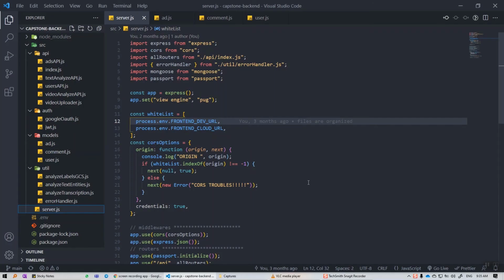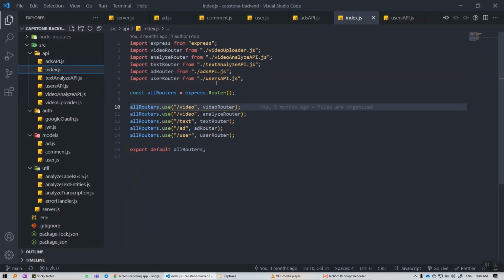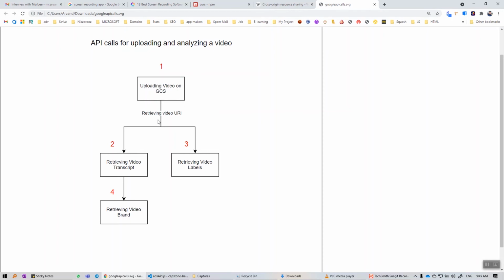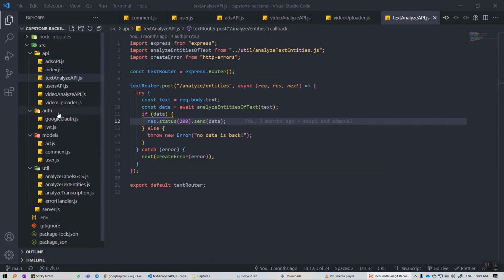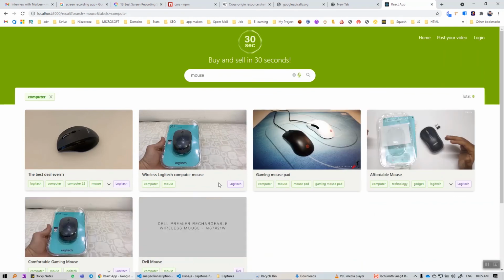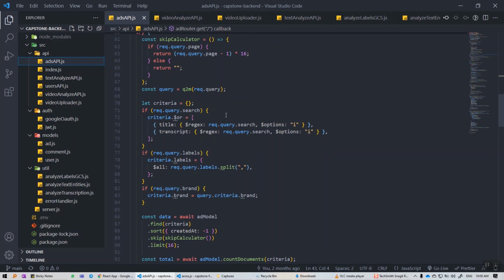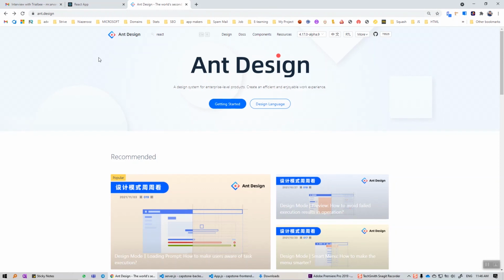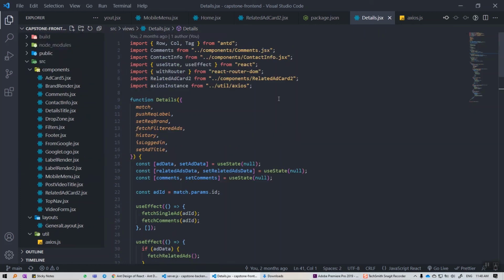My final project code review